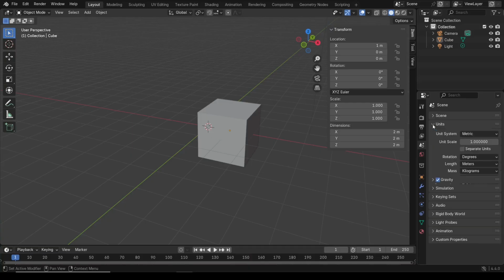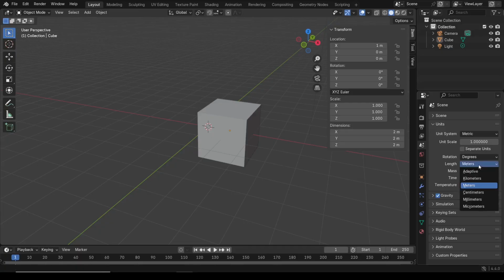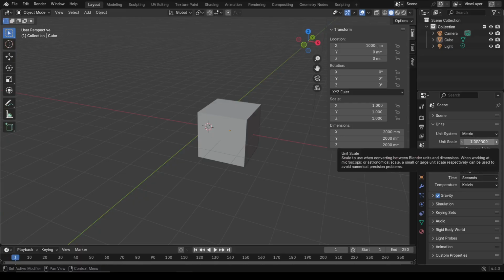How to Set Units in mm in Blender?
Today I’ll answer the question: How to Set Units in mm in Blender. In this video, we’ll go through all the key steps and important details related to this specific topic. You’ll learn which options to choose in order to successfully set units in millimetres in Blender.